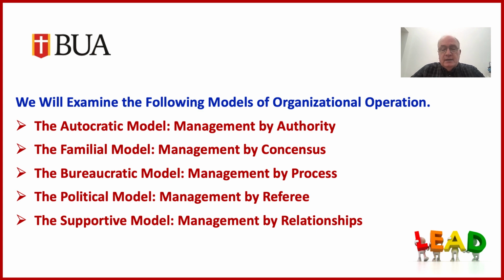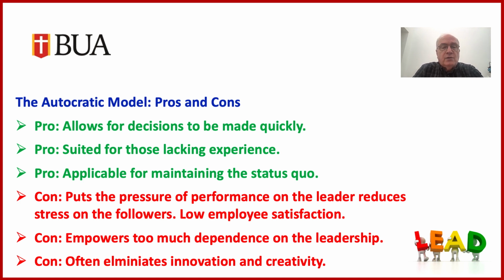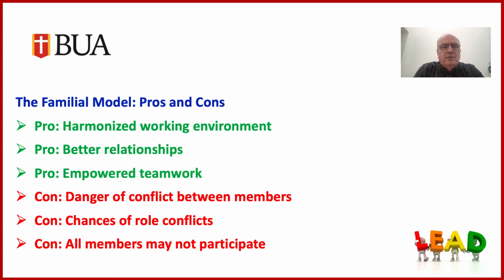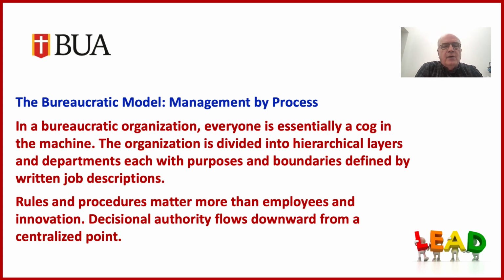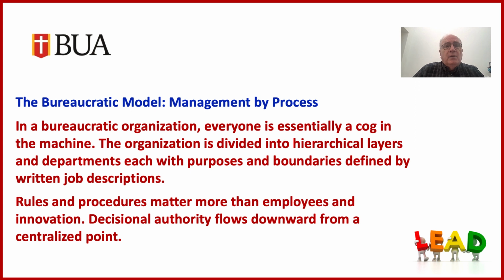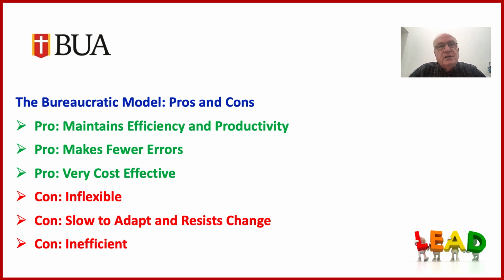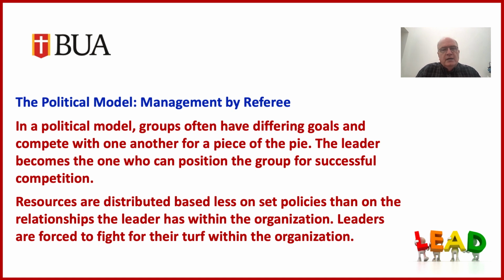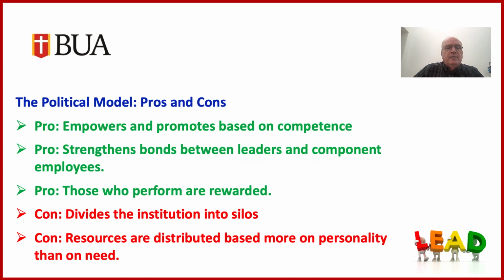LEAD 3301 Topic 1 Lesson 1 How Organizations Work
This video examines several basic operational models.